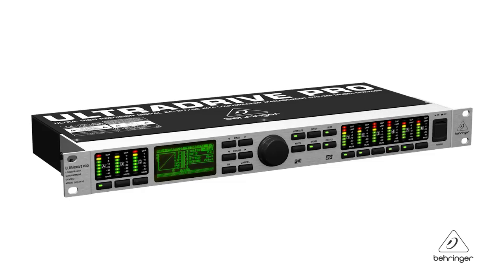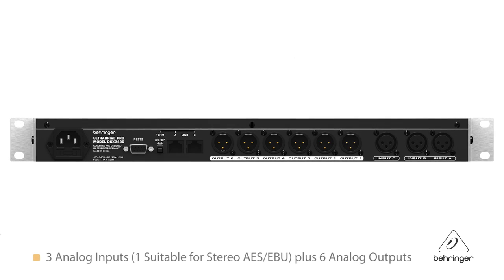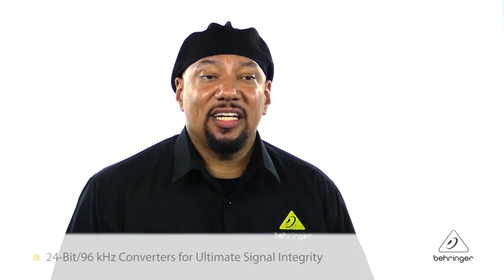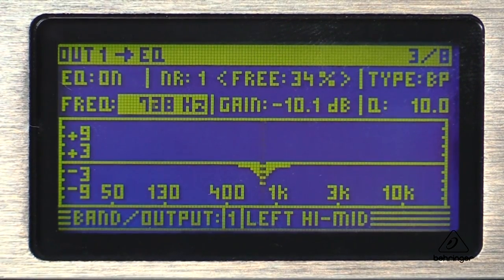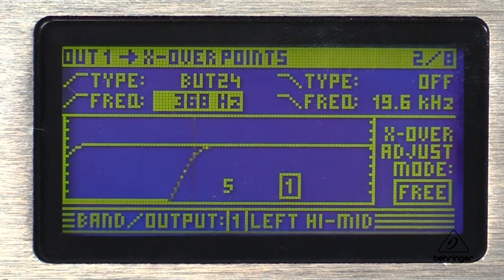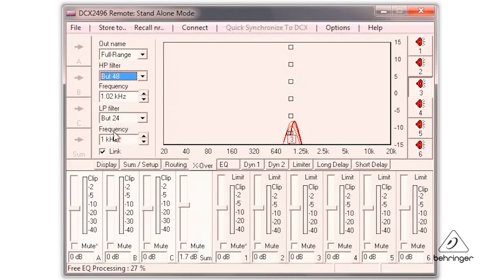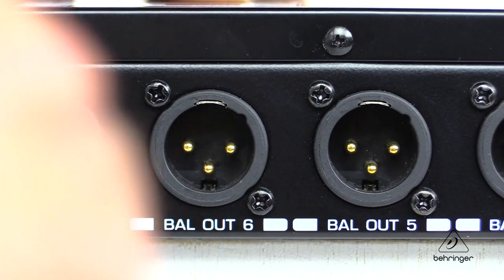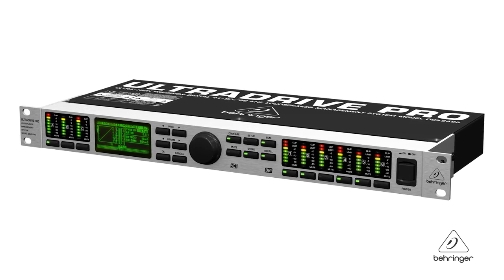ULTRADRIVE PRO DCX2496 Digital 24-Bit/96 kHz Loudspeaker Management System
In this short video we explore the features of the ULTRADRIVE PRO DCX2496 Ultra-High Precision Digital 24-Bit/96 kHz Loudspeaker Management System.